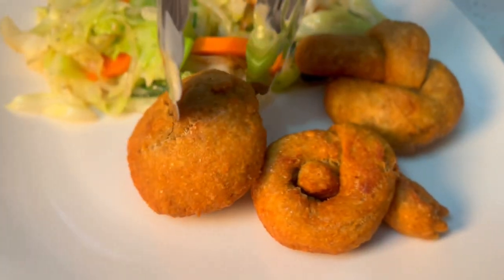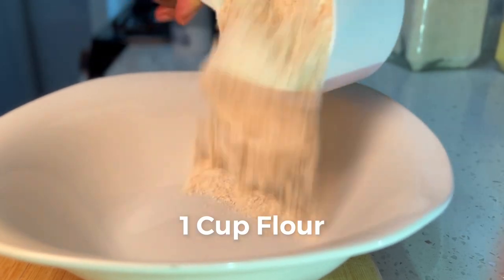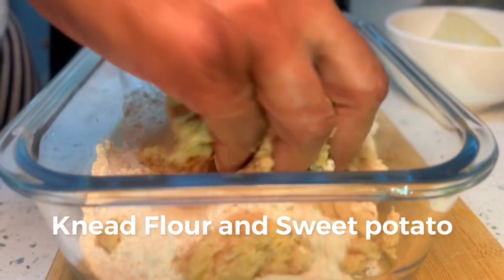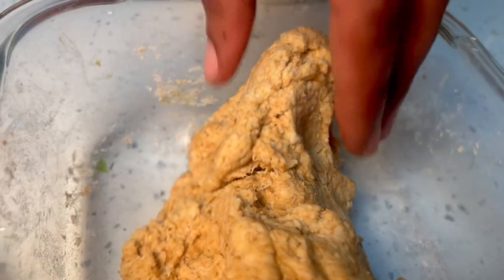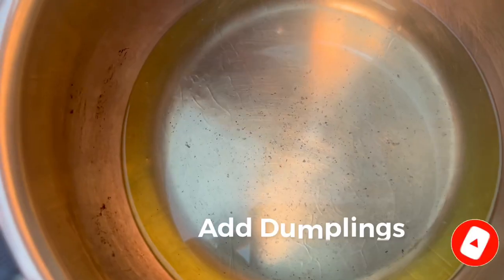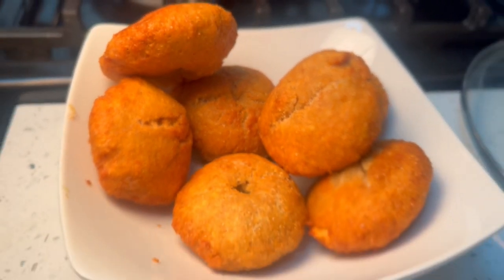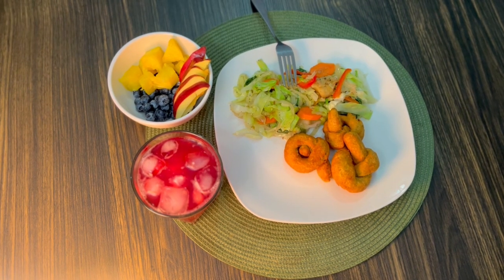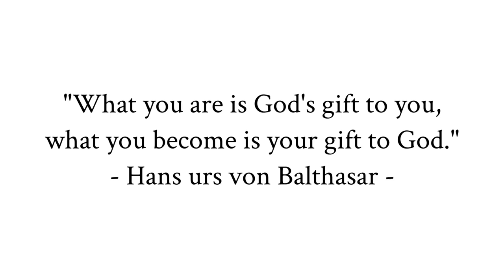A Quick and Simple Breakfast | Sweet Potato Fried Dumplings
Sweet potato Fried Dumplings

Enjoy this Delicious Breakfast Recipe.

Ingredients:
1/2 Of a Large Sweet Potato
1 Cup Flour
1/2 Tsp. Baking Powder
1/4 Tsp. Salt
2 Cup Vegetable Oil

Steamed Vegetables
Salt Fish
1/2 Cabbage
1 Carrot
1/2 Sweet Pepper
1/2 Onion
1/2 Scott Bonnet Pepper
Black Pepper